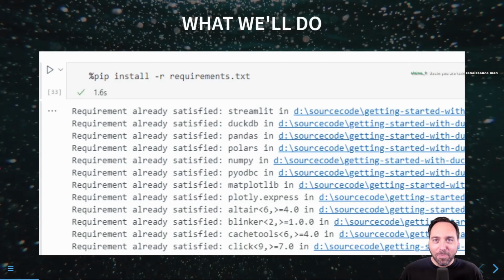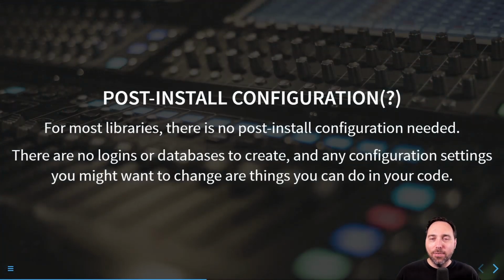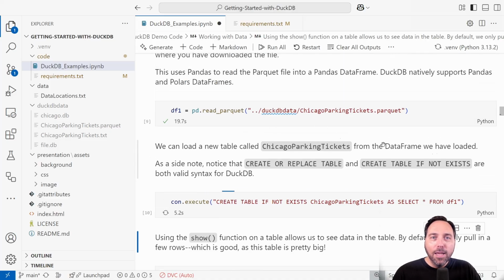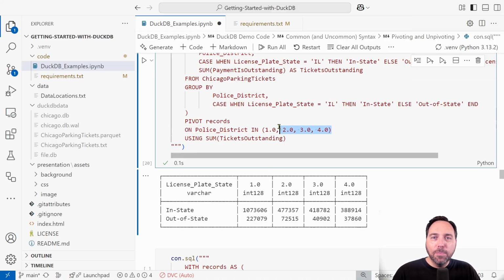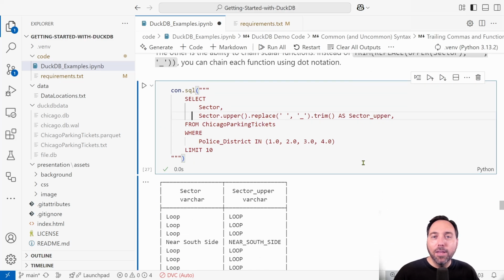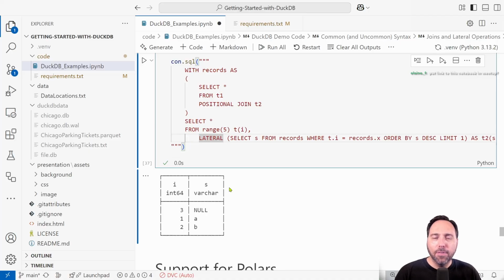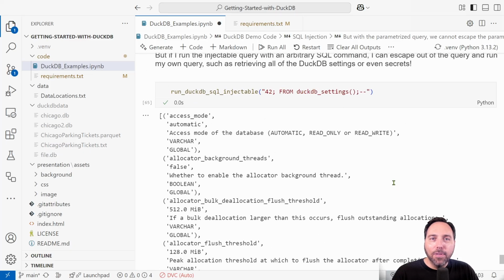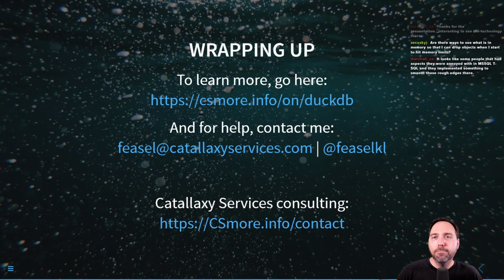Getting Started with DuckDB by Kevin Feasel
DuckDB is a lightweight, open-source database that has become a go-to solution for running analytical queries on local machines. In this talk, we will explore why that is, showing off some of its simplicity, portability, and extensibility. We will investigate how its columnar data storage helps with analytical queries and how to read data in common file formats such as CSV, JSON, and Parquet. We will also dig into its SQL interface and see how closely it mirrors relational database solutions. By the end of this talk, we will understand some of the best use cases for DuckDB and what it takes to get started.

Kevin Feasel is a Microsoft Data Platform MVP and Proprietor of Catallaxy Services, LLC, where he specializes in data analytics with T-SQL and R, forcing Spark clusters to do his bidding, fighting with Kafka, and pulling rabbits out of hats on demand. He is the lead contributor to Curated SQL president of the Triangle Area SQL Server Users Group and author of PolyBase Revealed and Finding Ghosts in Your Data A resident of Raleigh, North Carolina, he can be found cycling the trails along the triangle whenever the weather's nice enough.